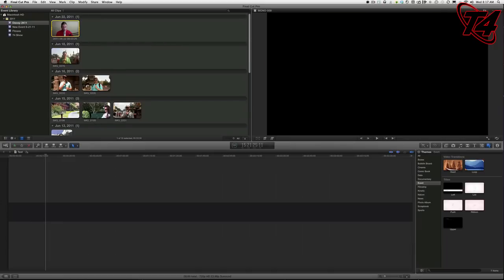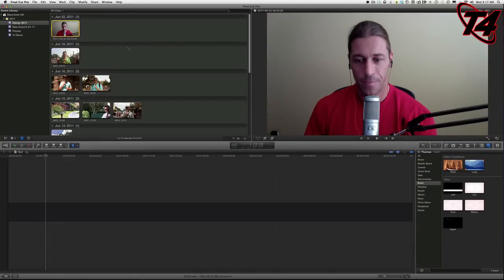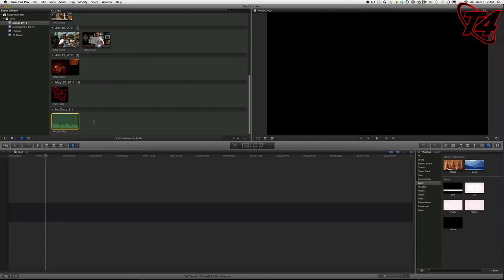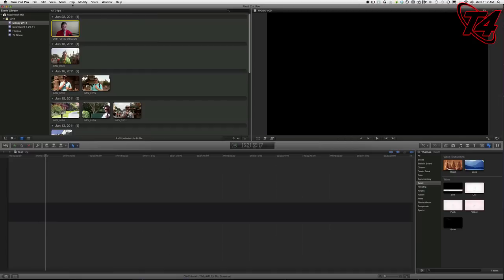Final Cut Pro X- Audio Sync Issue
For some reason, the audio sync feature will not work while recording with the built-in Facetime HD camera.